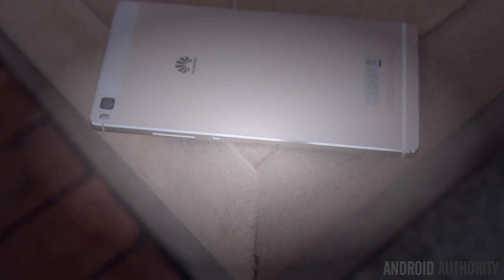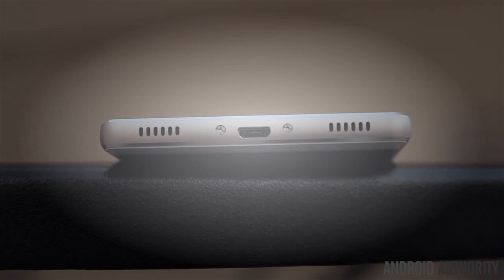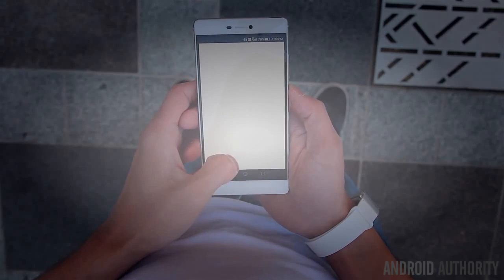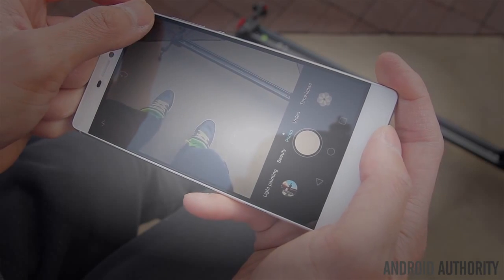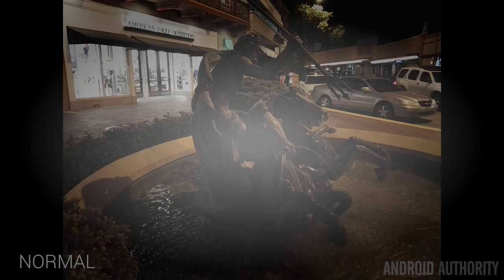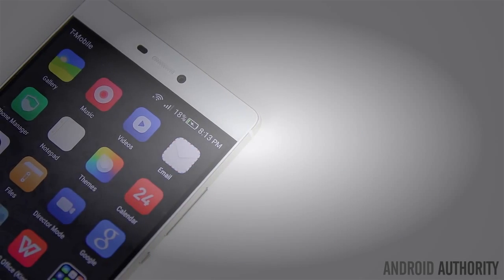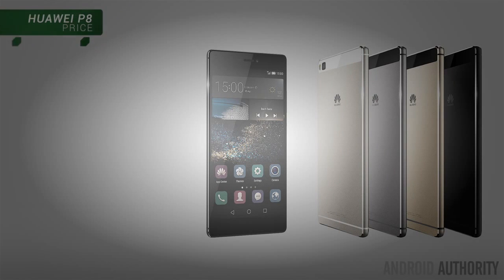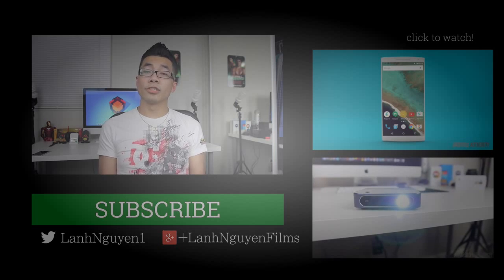Huawei P8 Review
The P8 is Huawei's latest flagship in the P Series and it brings about some killer specifications and software tricks in a 6.4 mm thin chassis. Find out what we .

With the announcement of its latest flagship handset, Huawei has shed the Ascend moniker, choosing instead to go with a direct approach by merely naming it .

Basil reviews the Huawei P8, a €449 smartphone with a 5.2-inch display and a slender, 6.4mm thin chassis. It doesn't cost as much as most flagships out there .

Having just got the Huawei P8 in for review, we take a look inside the box for an unboxing video and deep-dive into the design and highlights ahead of our full .